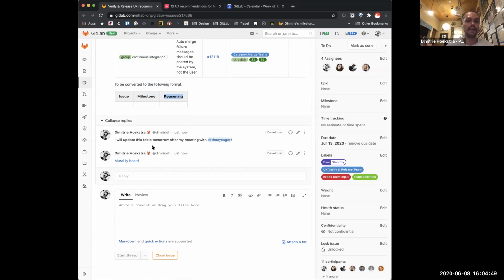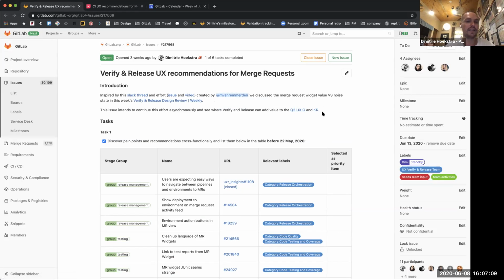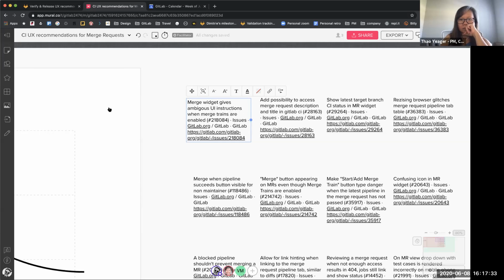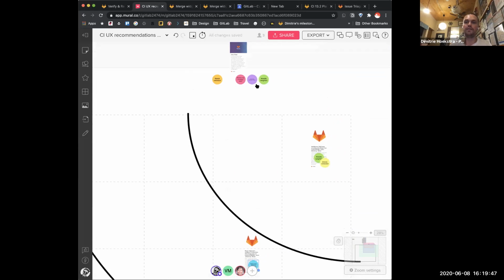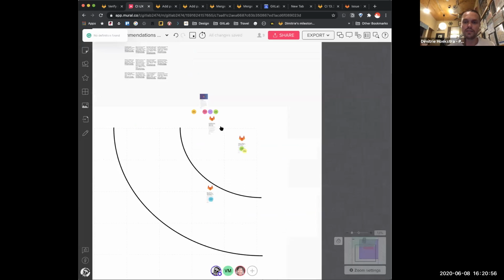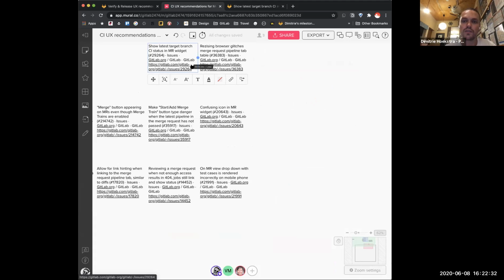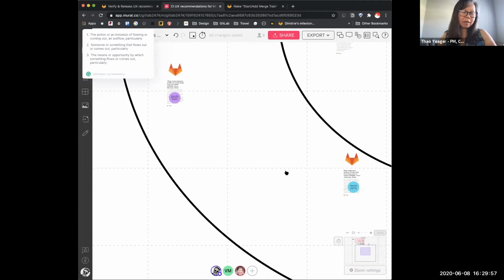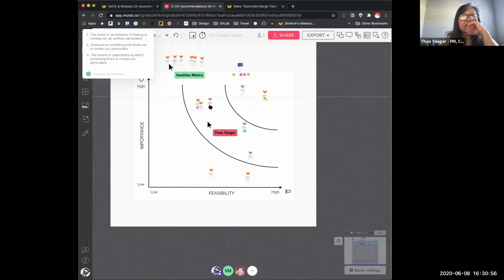CI UX recommendations for Merge Requests part 1